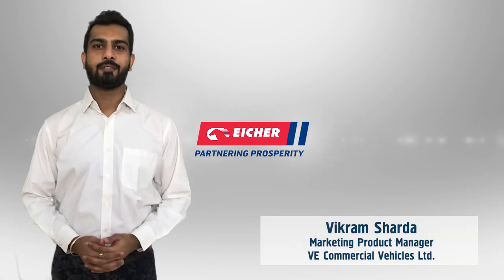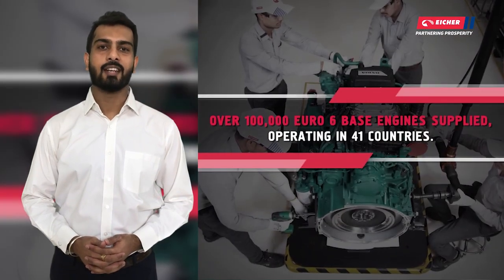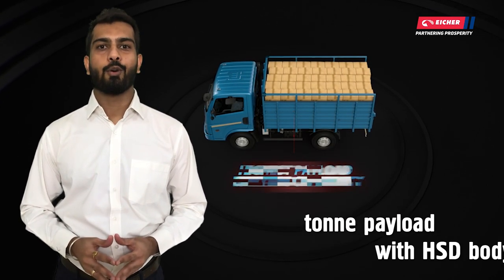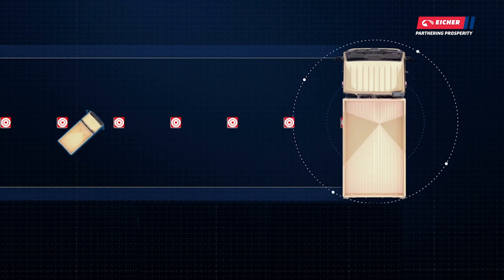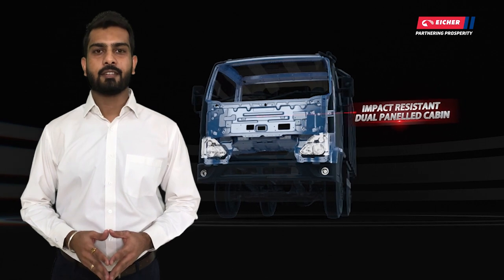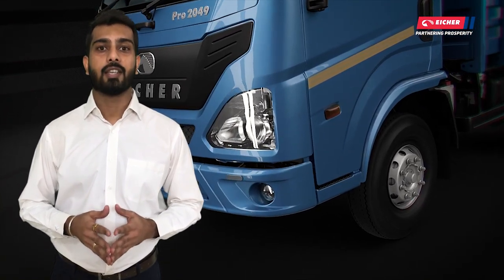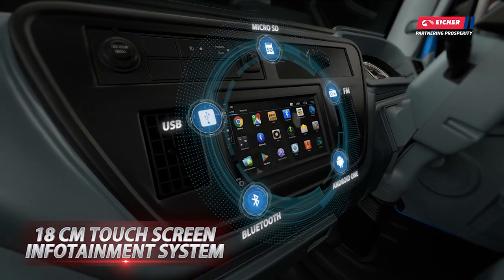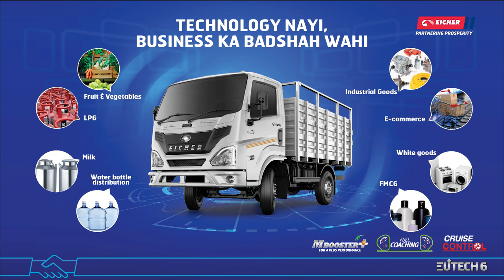Know your Eicher BSVI vehicle - Sub 5T Trucks (English)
Introducing the new BSVI sub-5T GVW range from Eicher's light and medium trucks with EUTECH6.